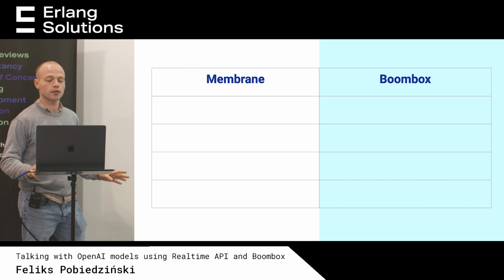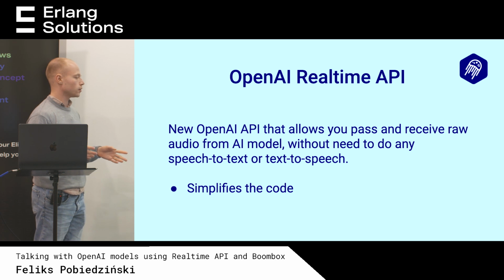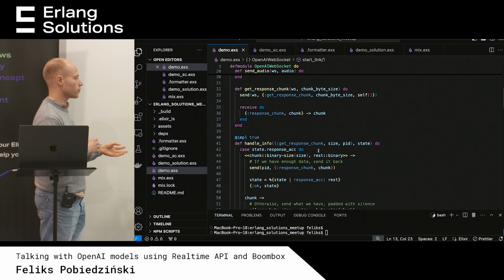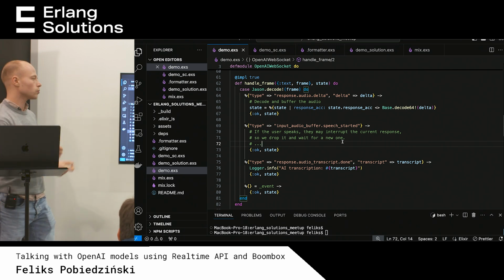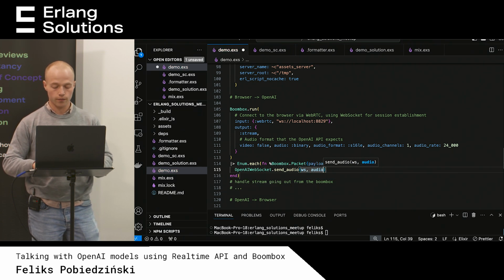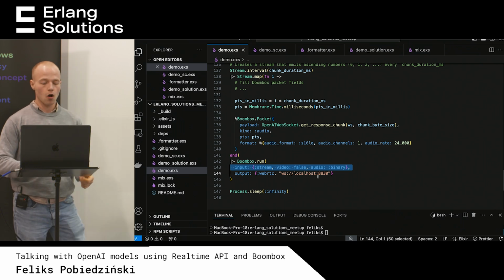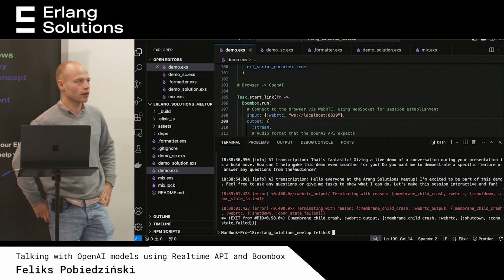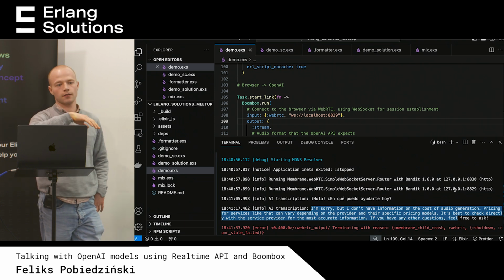Talking with OpenAI models using Realtime API and Boombox | Feliks Pobiedzinski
This session was recorded at our Erlang & Elixir meet-up on the 4th of December 2024 at the Erlang Solutions office in Krakow.